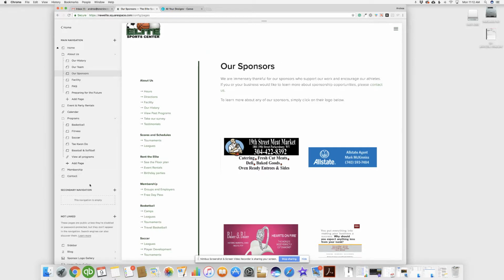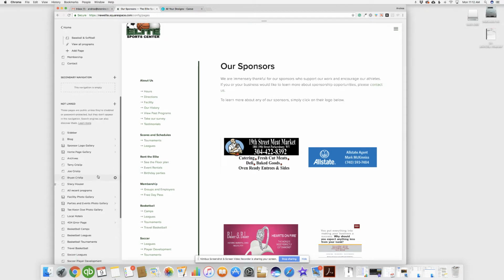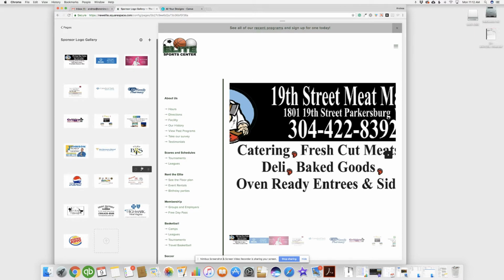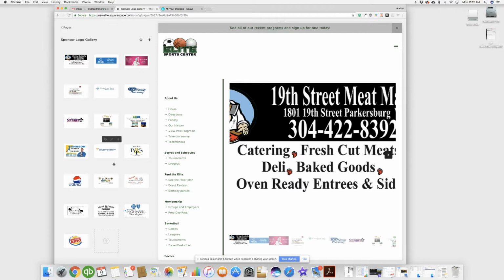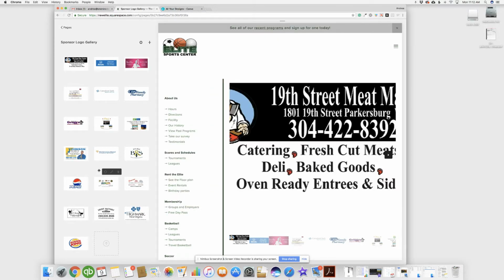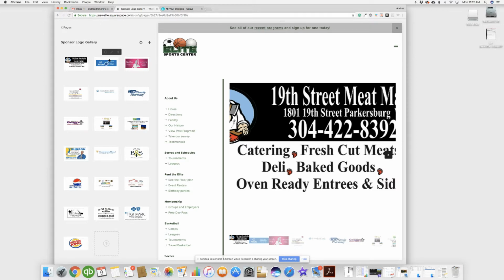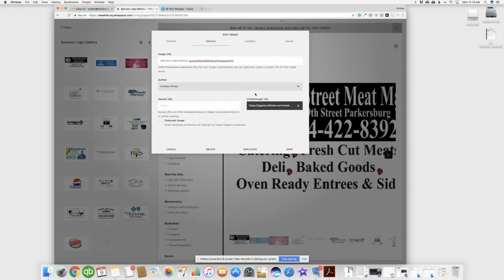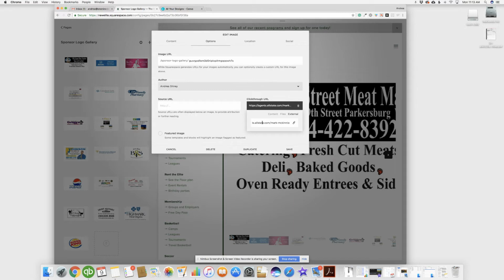Updating sponsor logos and links